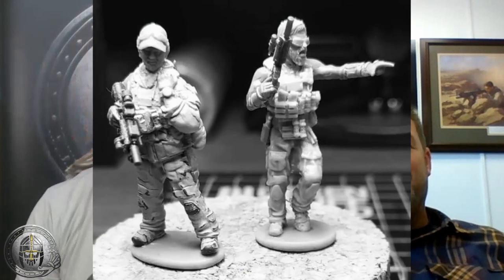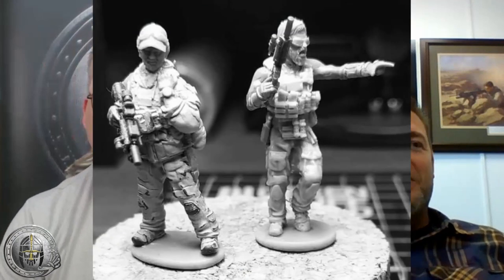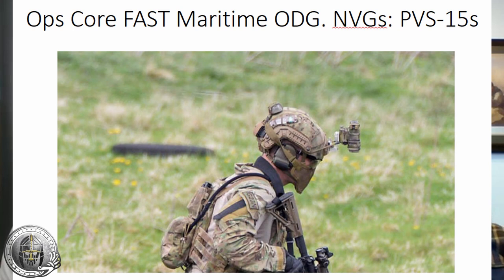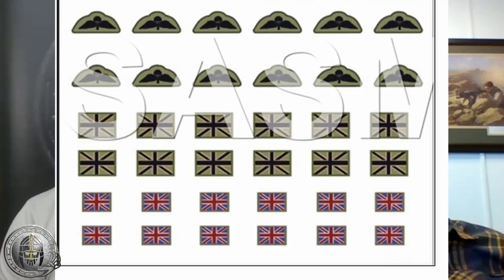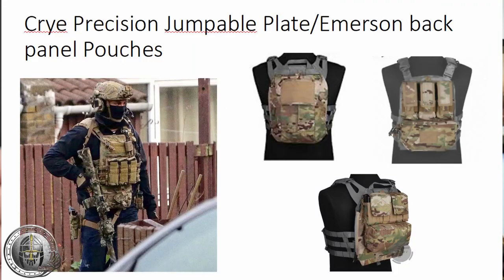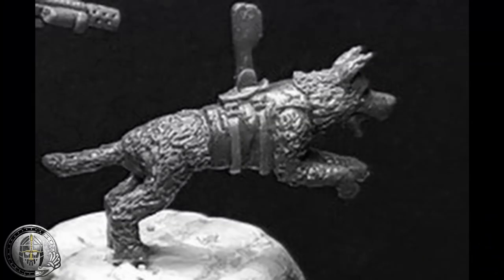28mm Modern British SBS in Syria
Footsore North America is a US based tabletop miniatures company. We specialize in creating 28mm Modern figures, vehicles and accessories for you gaming table.